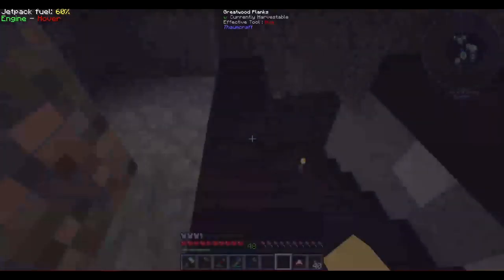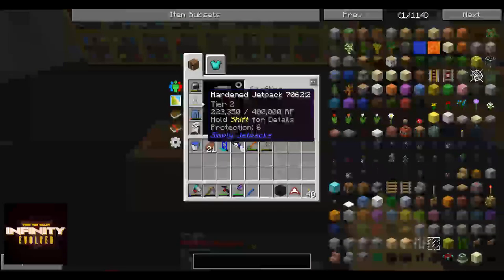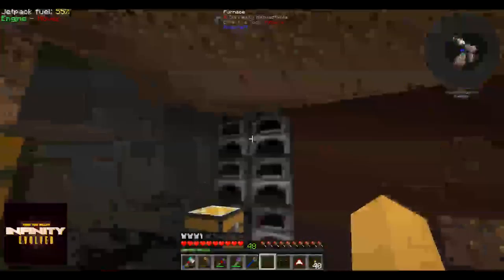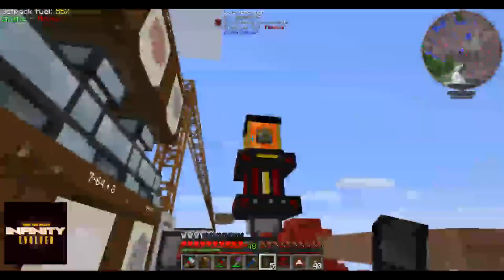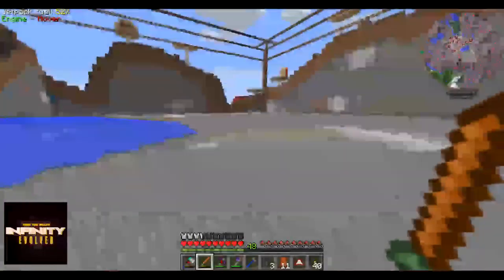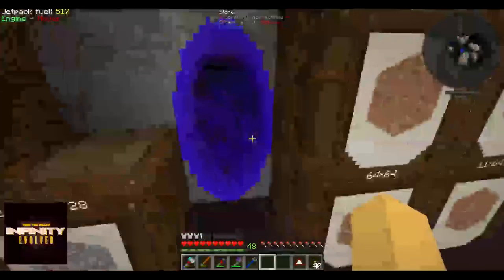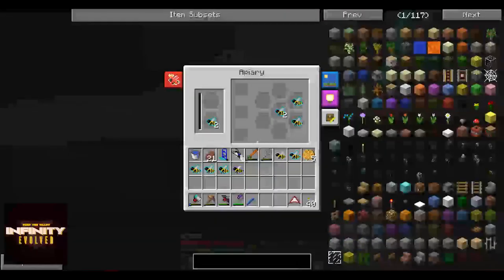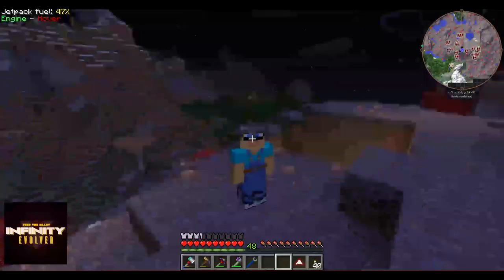Modded Minecraft Infinity Evolved | E1 Showing off